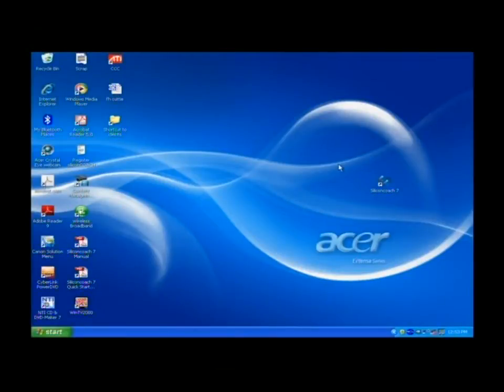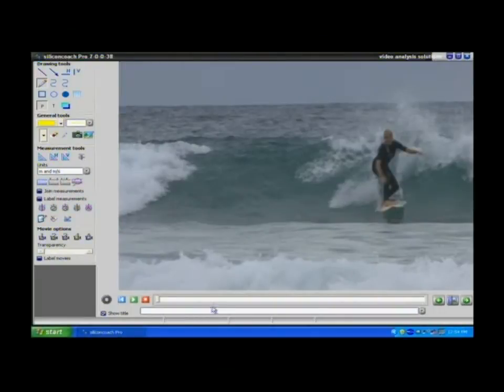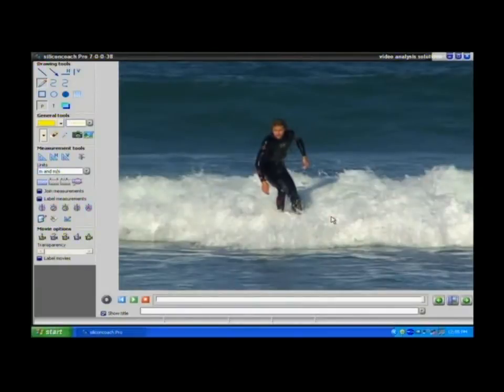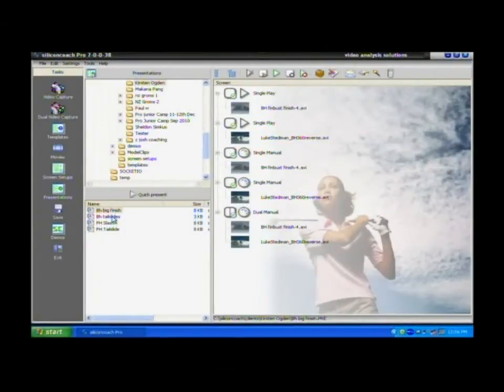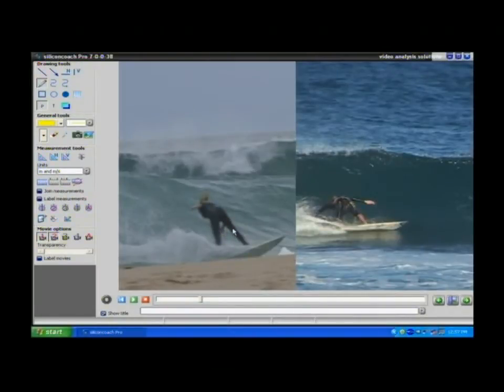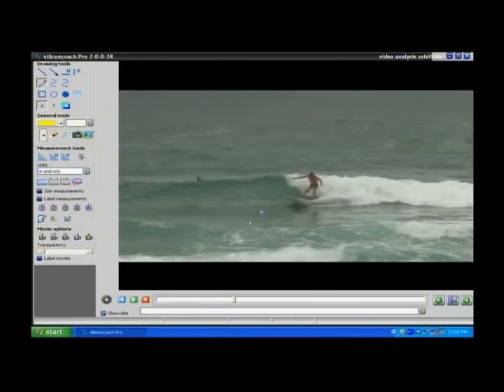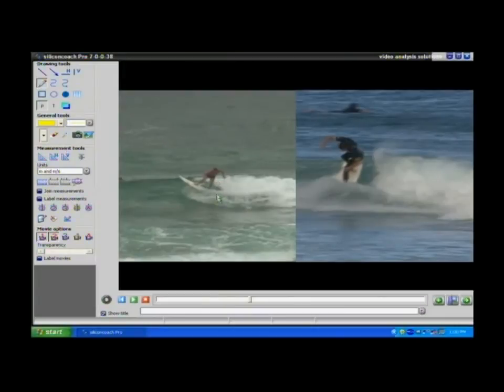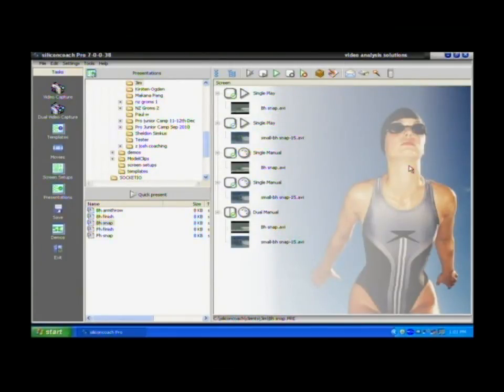Introduction to Silicon Coach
Silicon Coach is an innovative computer software program that allows coaches to analyse your surfing. Surfers receive a DVD which includes a compilation of your surfing footage with:

■Digital pencil drawings identifying where a surfer can improve technique
■Comparisons with the world's best surfers
■Audio commentary from your coach